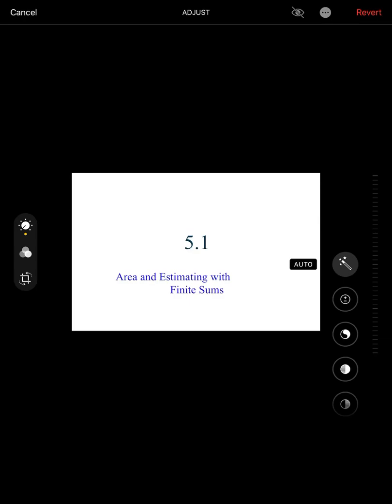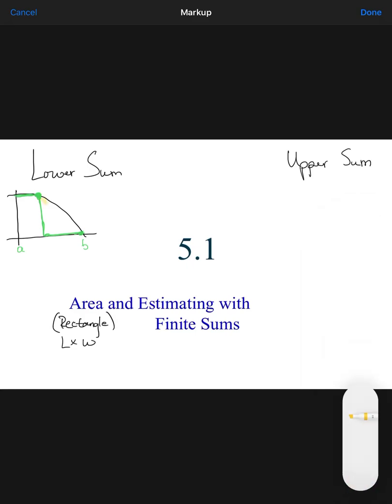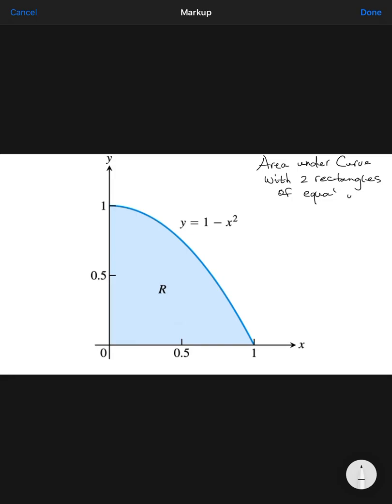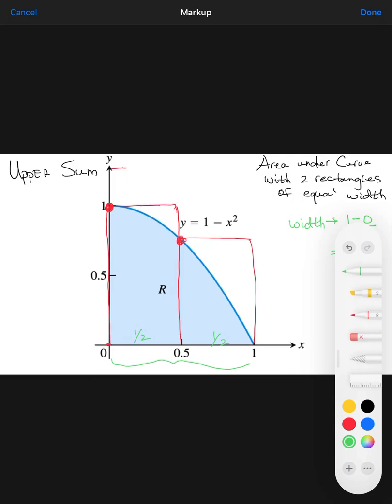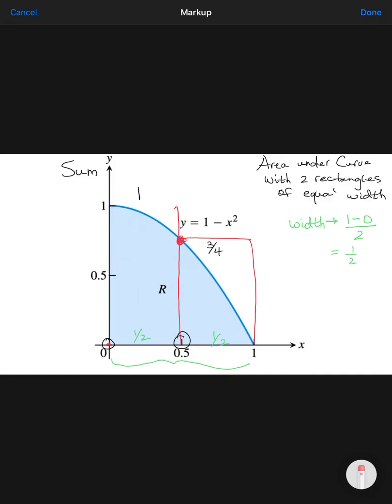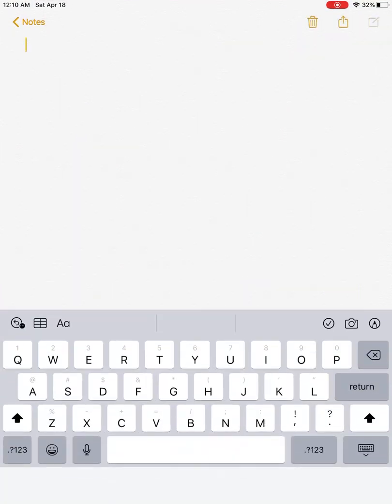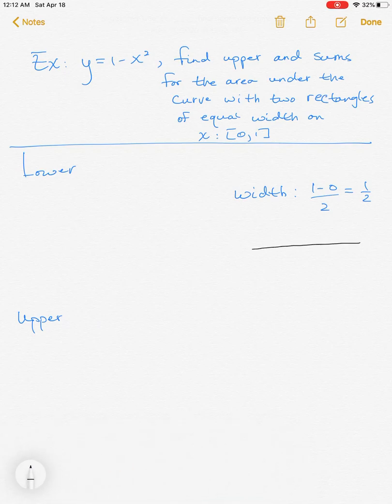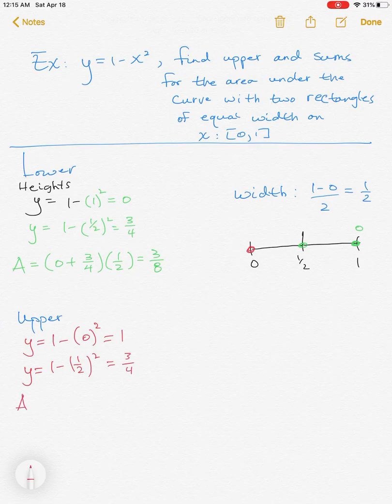Calculus - Area and Estimating with finite sums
Example focusing on upper and lower sums